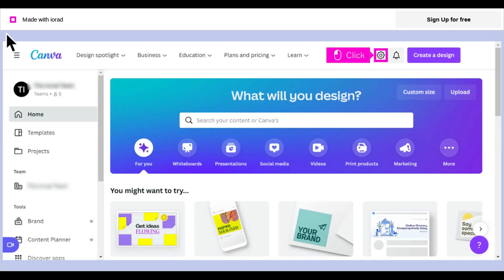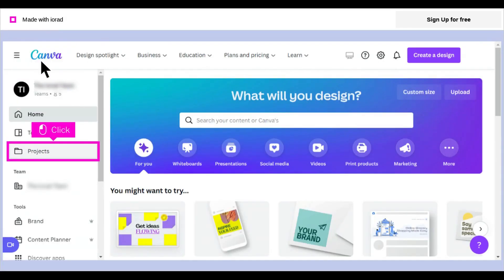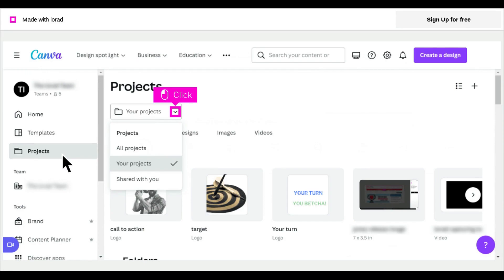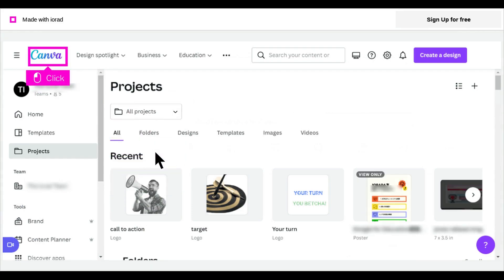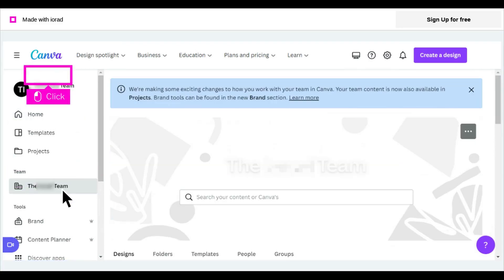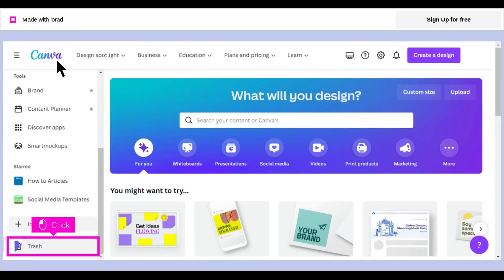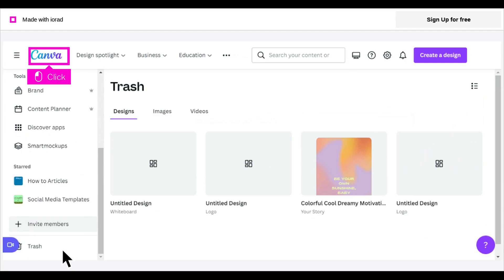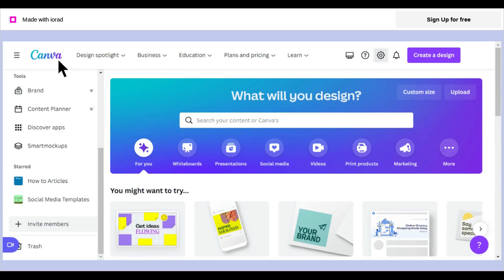Canva - How to find a missing design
Has your Canva design disappeared? You can still find a recently deleted design.